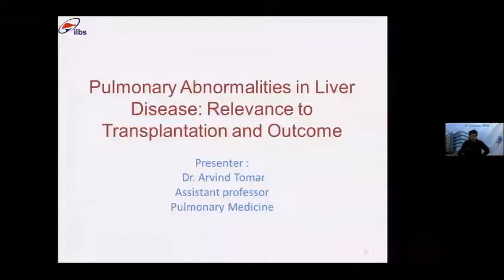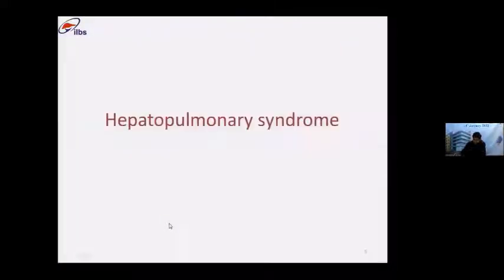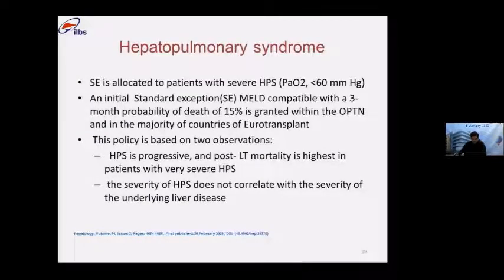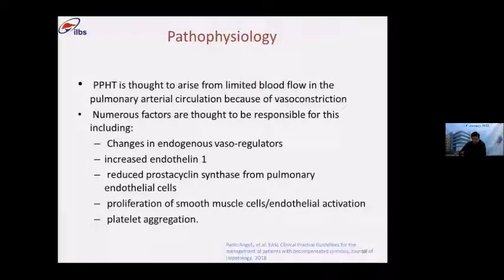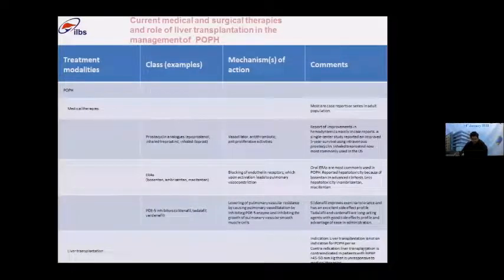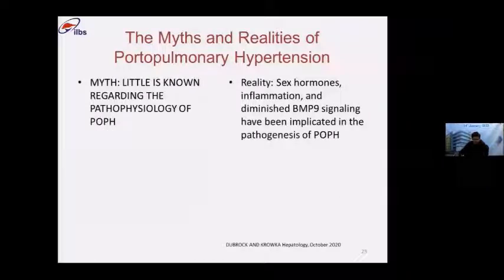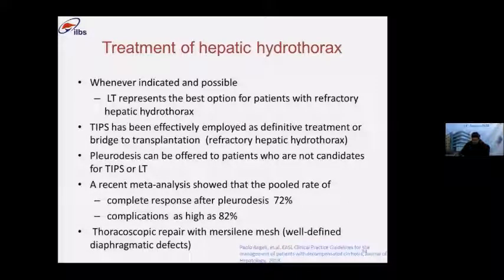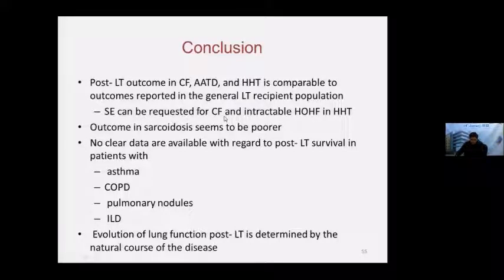Dr Arvind Tomar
Pulmonary Abnormalities in Liver Disease: Relevance to Transplantation and Outcome